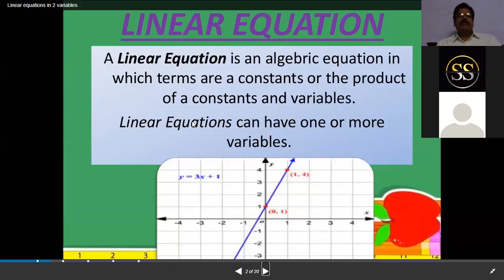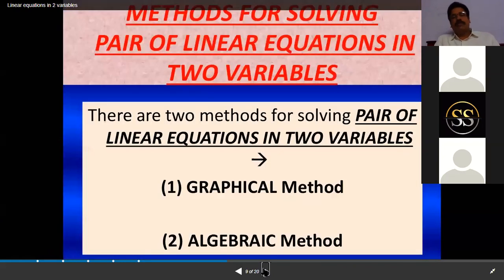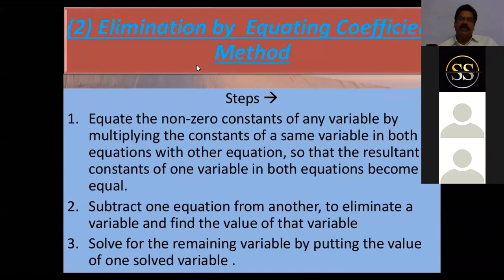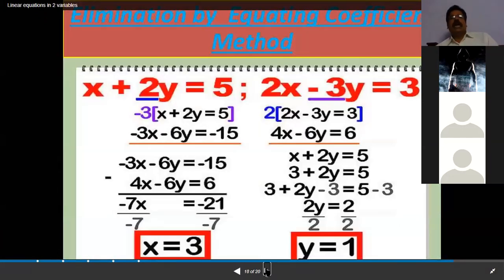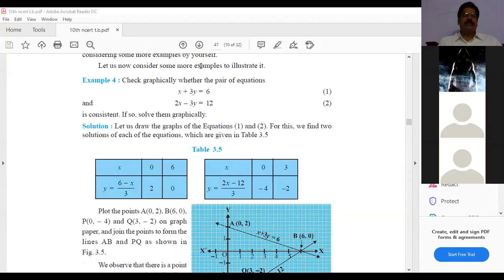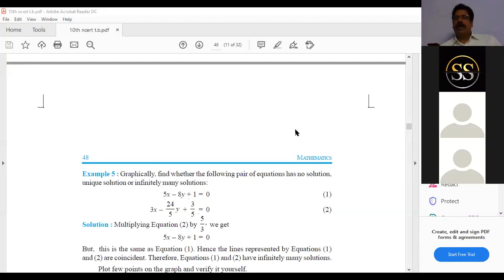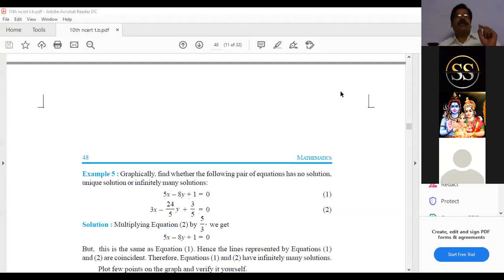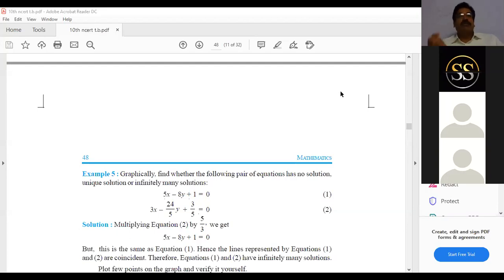Maths class 10 23-6-2020